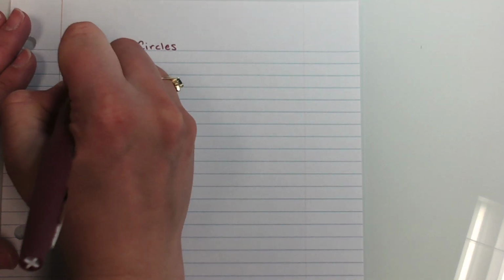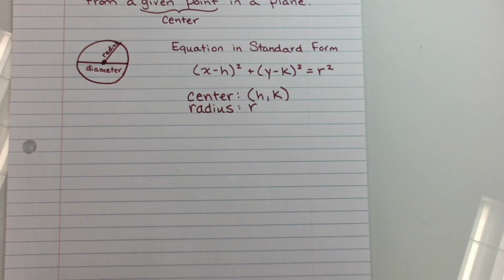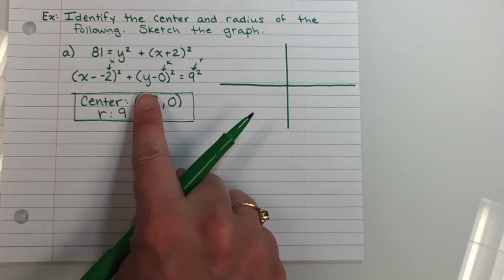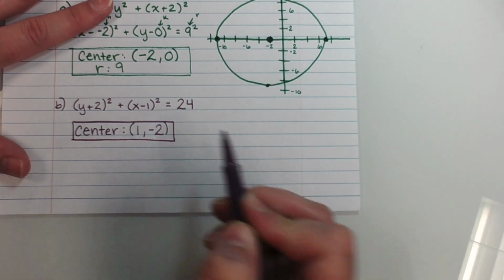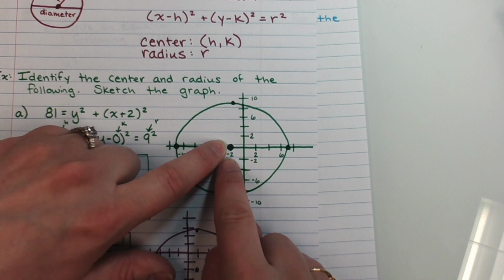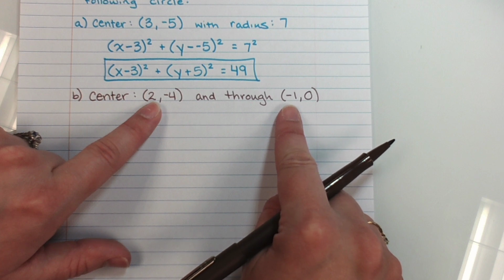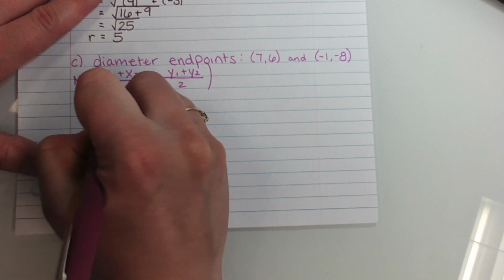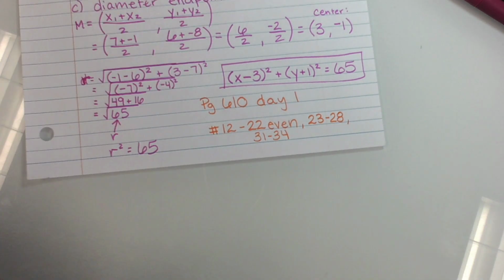9.3 Day 1: Circles